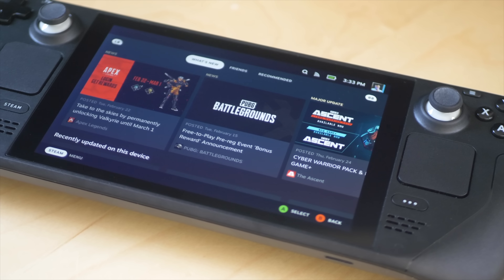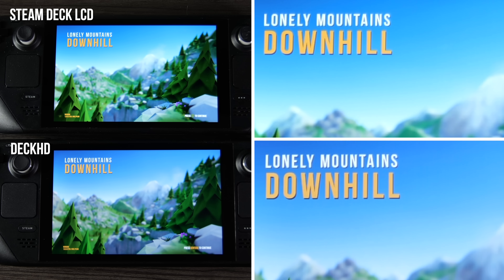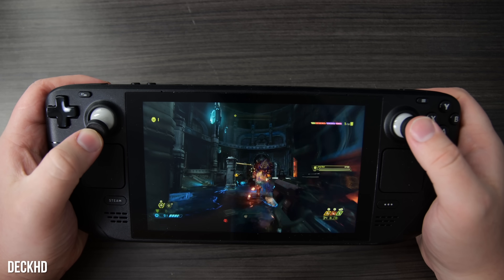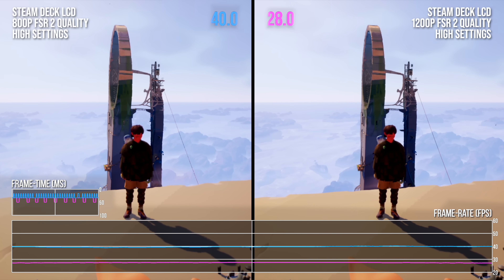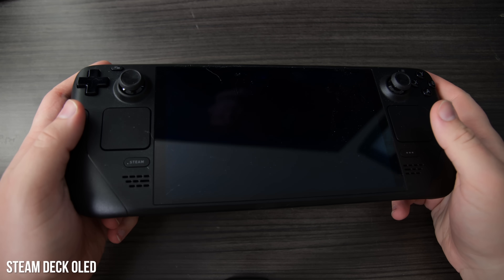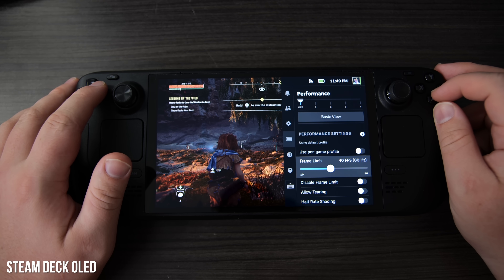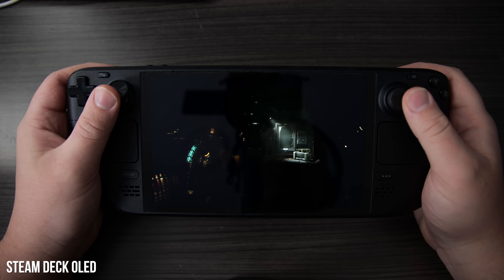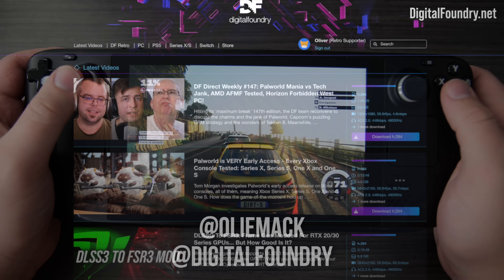Steam Deck Display Upgrades: DeckHD 1200p vs OLED vs Stock LCD Face-Off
On the face of it, if you're looking for a game-changing display upgrade for the Steam Deck, the obvious option is to get a Steam Deck OLED - which comes with a number of benefits. However, there is another option: DeckHD, a 1200p upgrade for standard Decks that offers a range of improvements, including 1920x1200 resolution, an improved colour gamut and more. In this head-to-head-to-head, Oliver Mackenzie stacks up all of the options.

00:00 Overview
00:55 Evaluating The DeckHD
07:01 What About The Steam Deck OLED?
10:39 Analysis And Conclusion